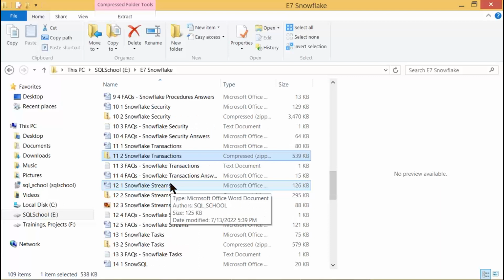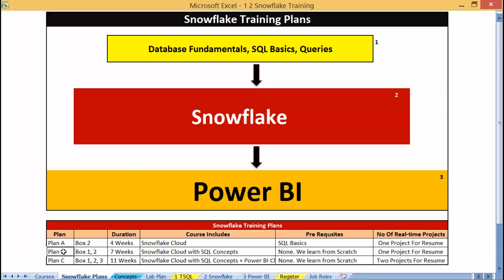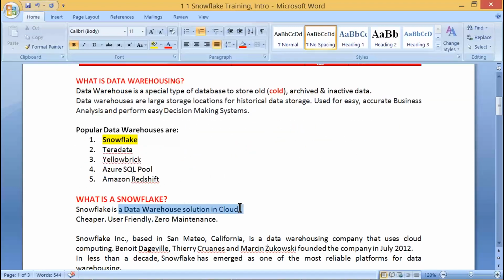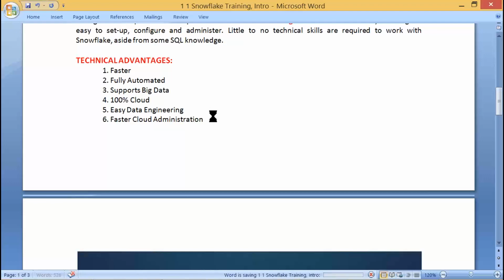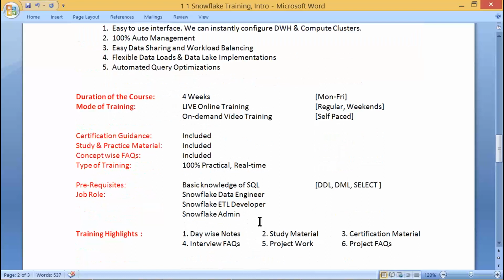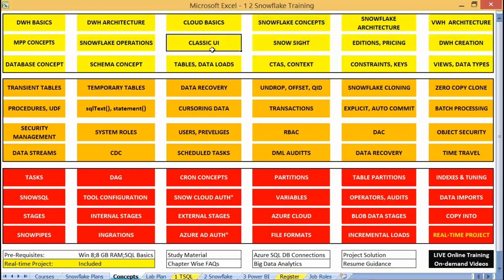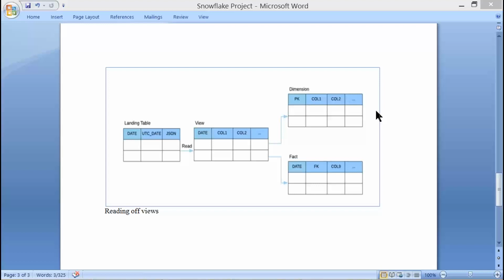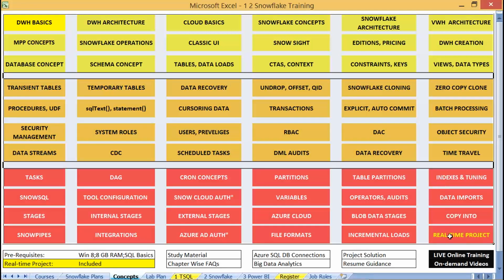Snowflake Training with Realtime Project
Snowflake Training with 100% Hands-On, Big Data Operations, End to End ETL with DWH Implementations, External Data Sources, Integations, Azure Cloud Data Access,
Snow Pipes, Incremental Loads, Power BI Analytics and more.. !

SQLSchool provides you the BEST Snowflake Training with 100% Real-time Concepts.
Course includes:
1. Basic to Advanced Datawarehouse Concepts
2. Snowflake Architecture, Tasks, File Formats
3. Stages, External Stages and Snow Pipes
4. Schedules, Incremental Loads with Azure
5. Power BI Integration, Data Analyics, more
6. SnowPro Certification Guidance, FAQs

Snowflake Training Highlights
Completely Practical
Highly Interactive
100% Real-time
Concept wise FAQs
Real-time Project
Power BI Integration
Azure Cloud Integation
Certification Guide